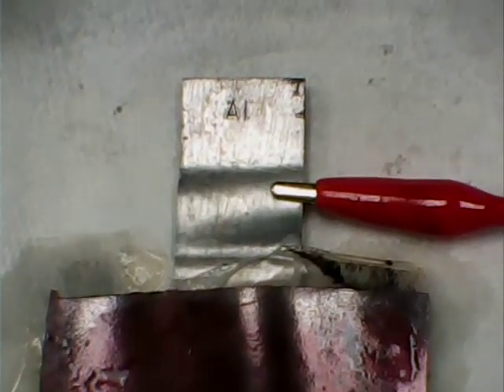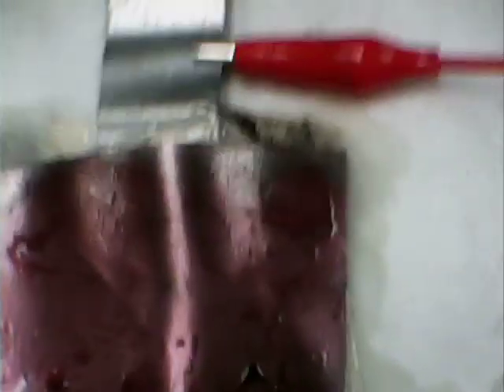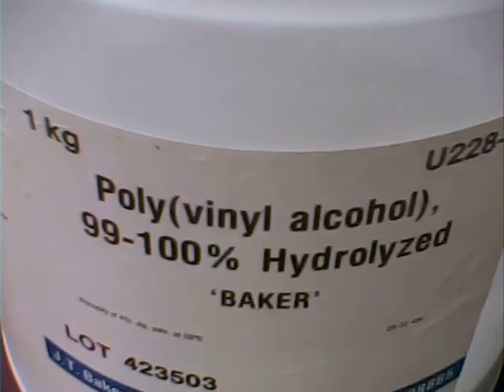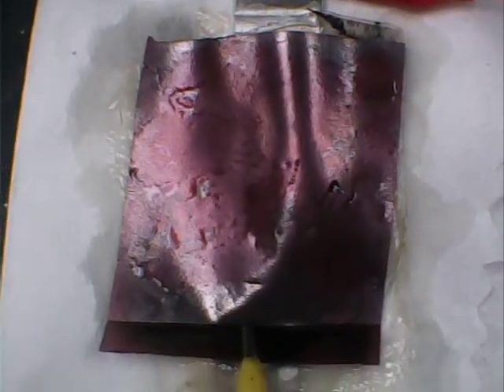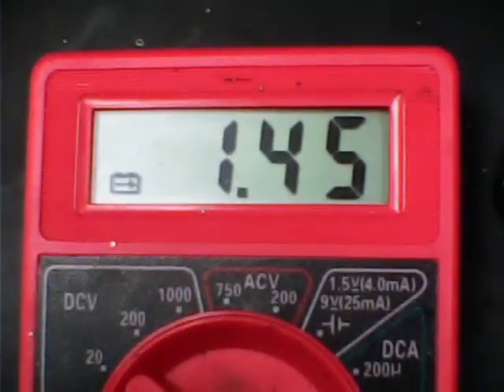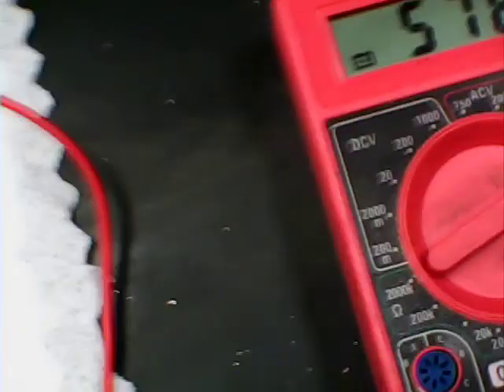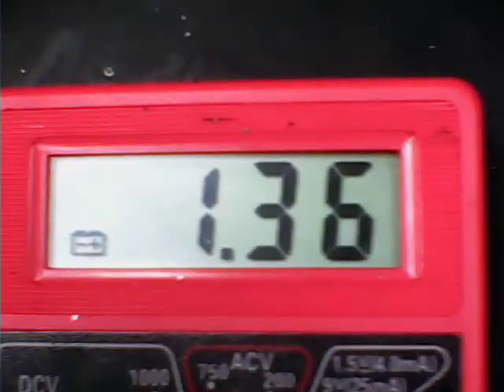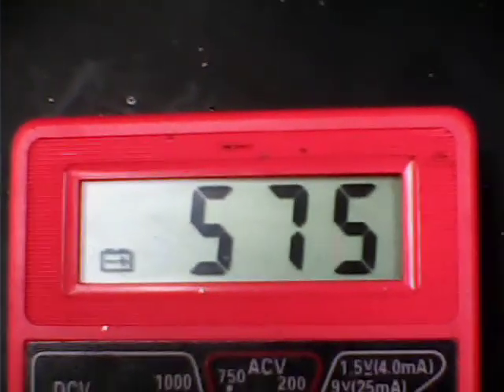Solid-State Electrolyte Research/ Aluminum Air Cell (Battery)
I work with thin films derived from polyvinyl alcohol, chitosan, natural gums ,etc. My current research effort is to develop thin film electrolytes for use in solid-state batteries. With this goal in mind, I prepared a thin film of polyvinyl alcohol ( typically 2-10 g pVA in 100 ml. distilled water) from  water (70-80 deg.C)  containing dipropylene glycol plasticizer. Cross-linking agent glutalraldehyde is an option. The solution is poured-cast into plastic weigh dishes and allowed to evaporate overnight in a fume hood. The pliable thin films are removed and placed in 1.5M NaOH solution for two hours /20 deg.C with presumptive formation of polyvinyl alkoxide . Curtrent